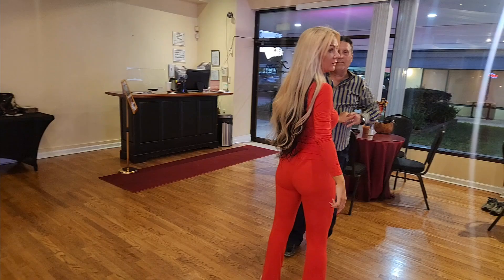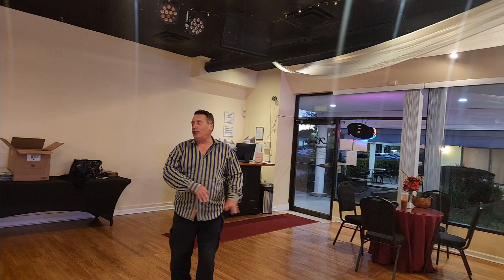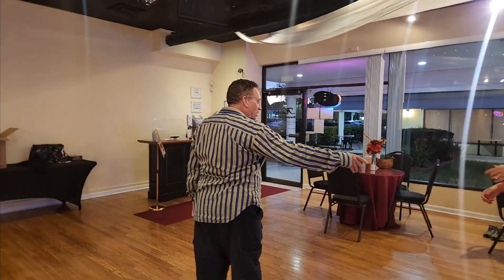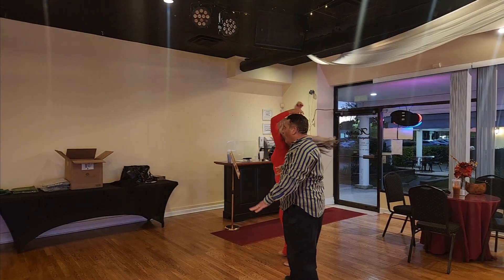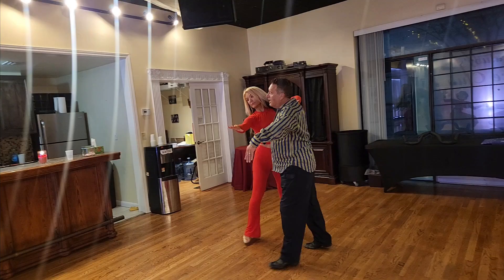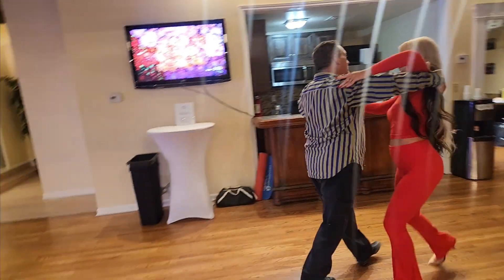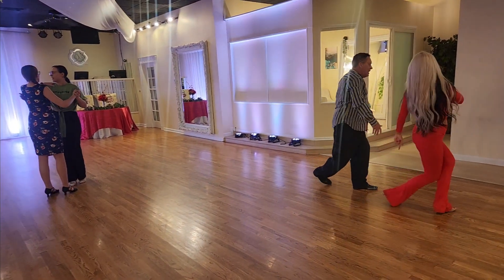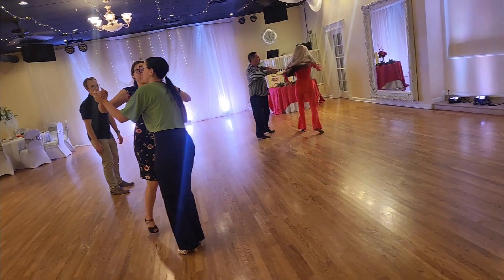open foxtrot Rosendo 11 01 24